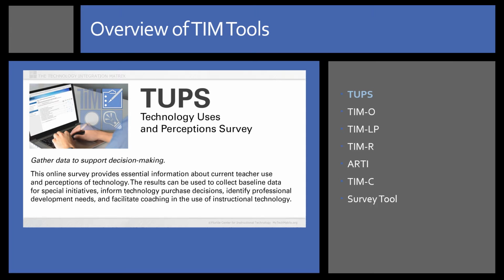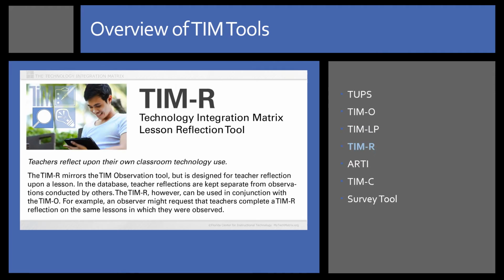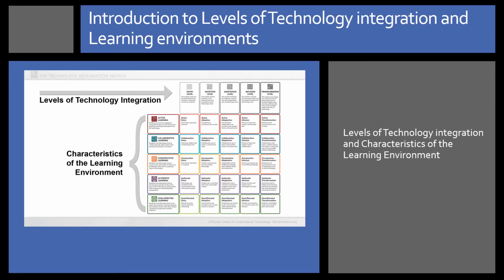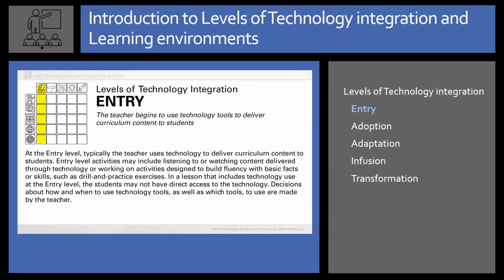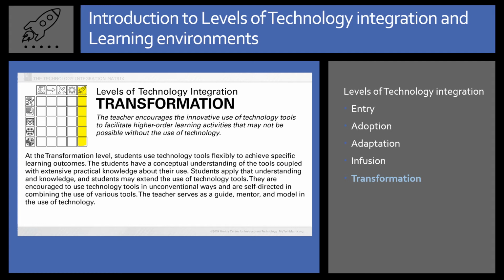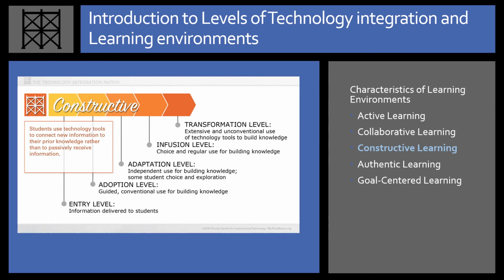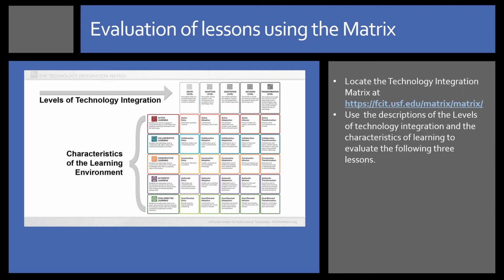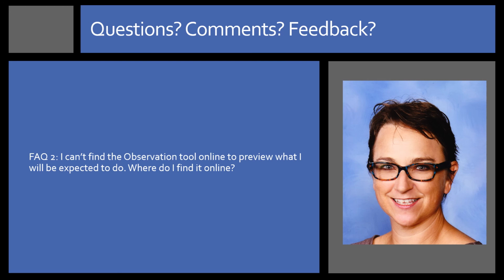Welcome to the Matrix: An Introduction to the TIM (Technology Integration Matrix)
As professionals in the field of Educational technology, it is important that we evaluate level of technology integration in the classroom. There are several models that provide the framework in which to do this, however the Technology Integration Matrix from the Florida Center of Instructional Technology (2019) provides educational technologists with the tools to gather data about technology integration and provide feedback to educators about their use of technology. Since they may be called upon to evaluate educators using the TIM tools, it is important that they know which TIM tools are available and how use the matrix to evaluate lessons for technology integration.

In this presentation, I will
• outline the TIM tools for data collection, teacher reflection and administrative observation
• introduce the TIM Matrix
• provide opportunities to evaluate sample lessons.

REFERENCES: Florida Center for Instructional Technology. (2019, June 1). Technology Integration Matrix.